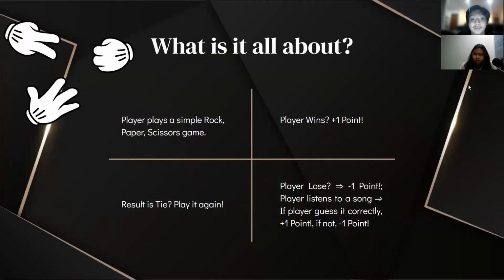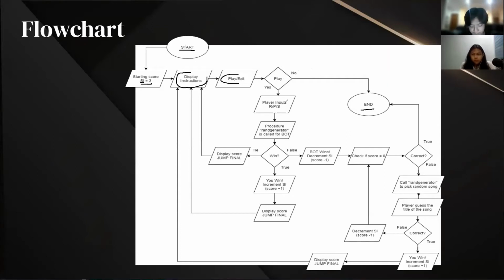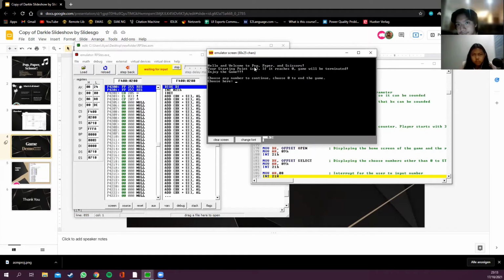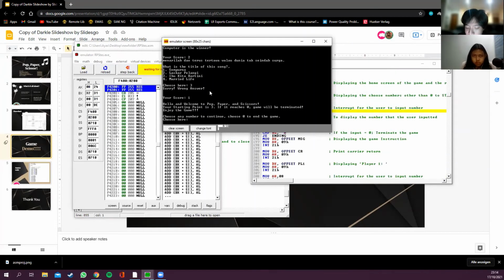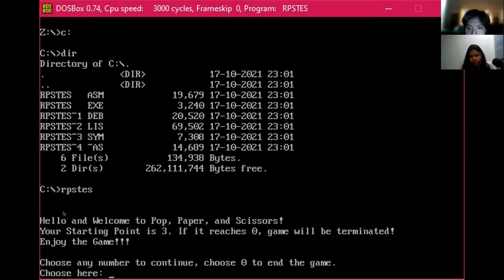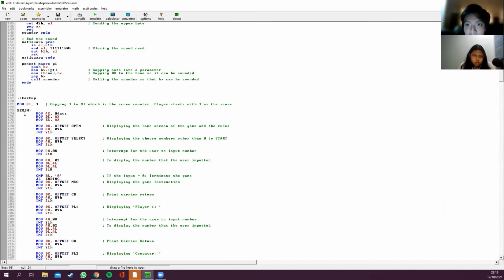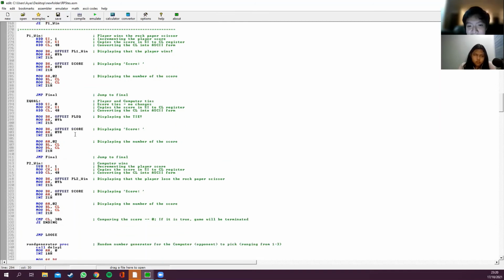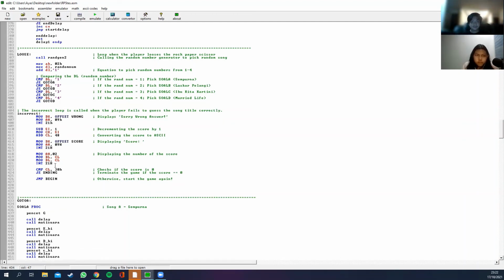Pop, Paper, and Scissors Explained - Group 39 Mid-Term Project Embedded System Lab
Embedded System Laboratory Mid-Term Project
Group 39:
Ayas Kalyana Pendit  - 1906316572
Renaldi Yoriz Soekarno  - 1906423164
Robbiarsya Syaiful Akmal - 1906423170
Erfigo Smaradheva Athaallah M - 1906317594
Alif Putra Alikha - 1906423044